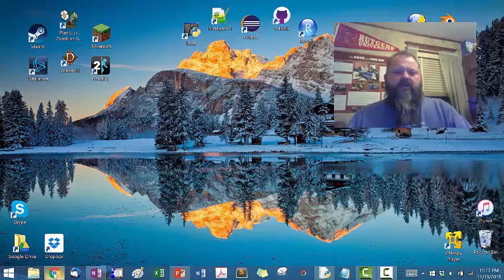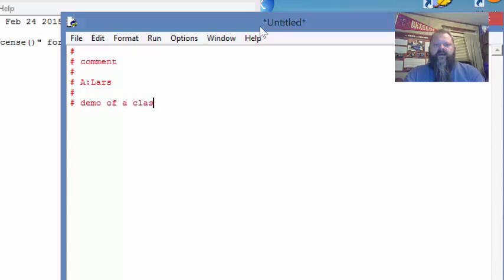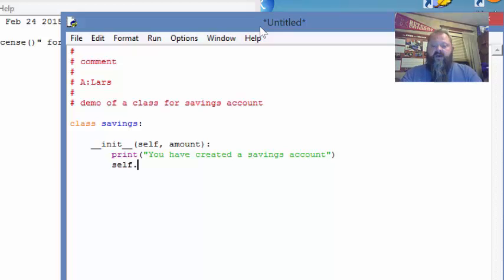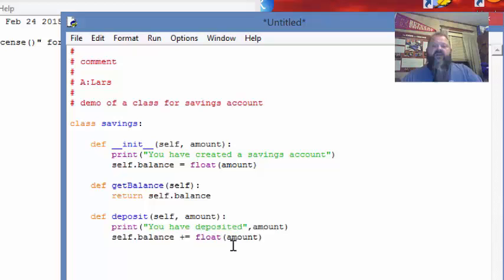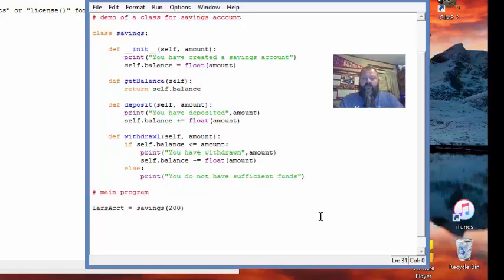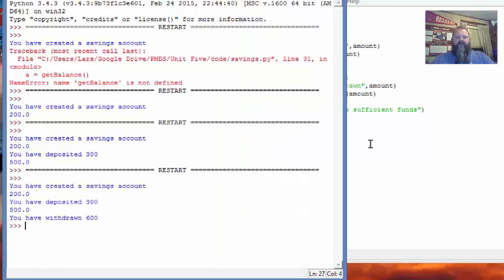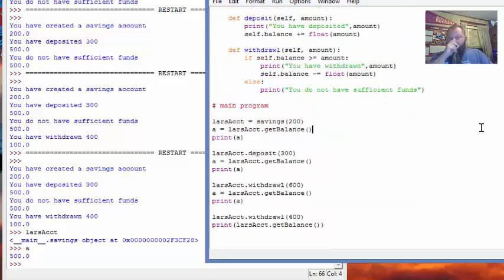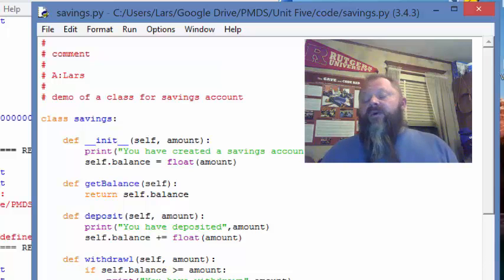PMDS Unit 5 1 Spring 2017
OOP & Classes.  I state that it's a 2016 video, but I think it's from 2015!  That may explain the Rasputin beard!  Check it out...